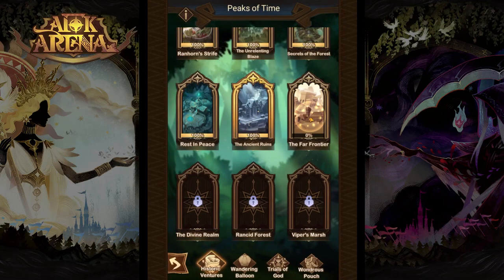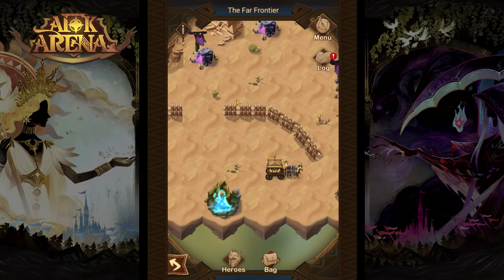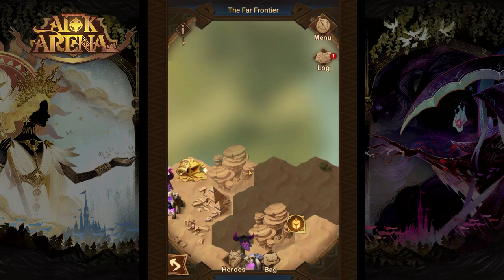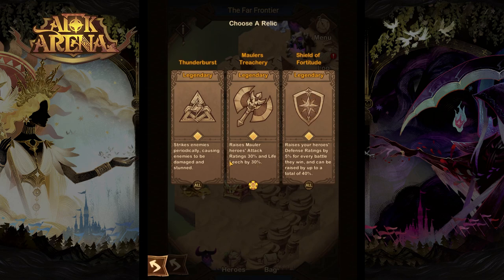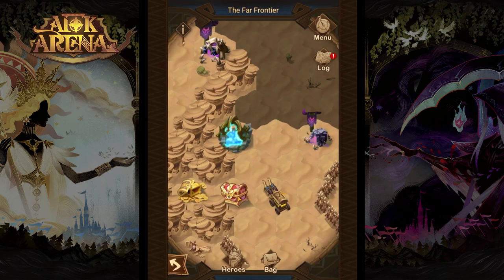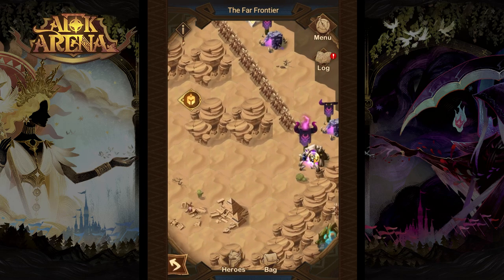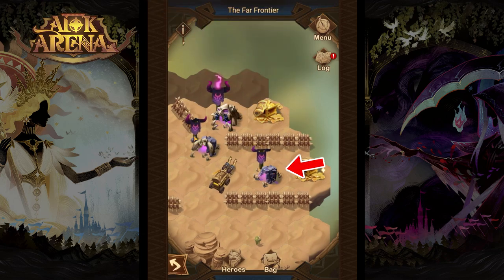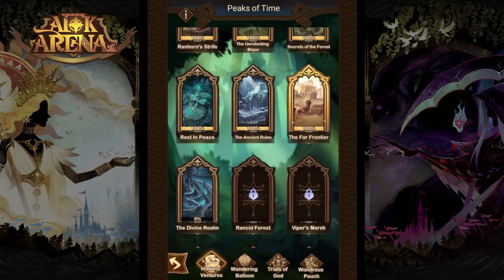Peaks of Time Walkthrough: The Far Frontier | AFK Arena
As the sixth Peaks of Time Adventure, the Far Frontier requires you to beat multiple enemy camps and search for the hidden paths! Learn about how to find them and unlock Dura's Drape!